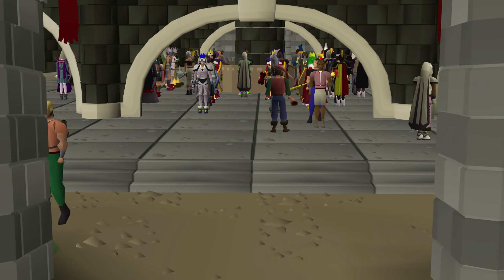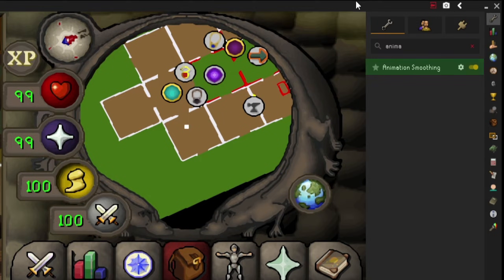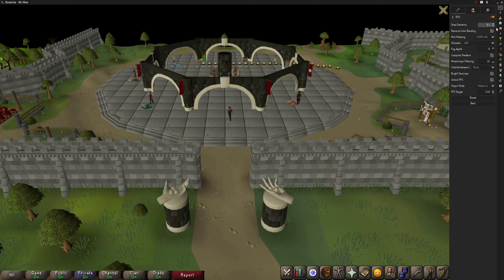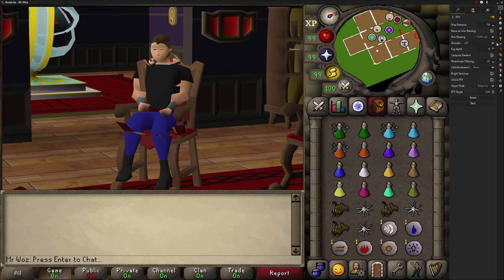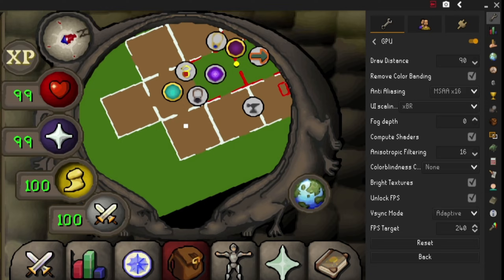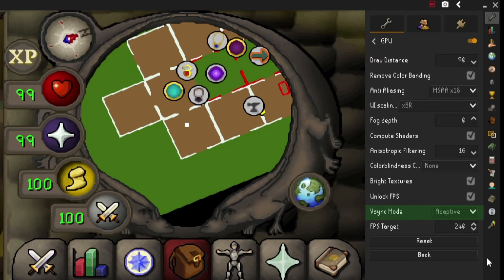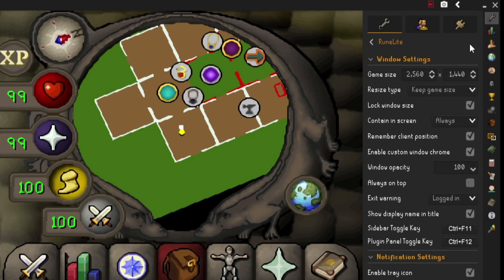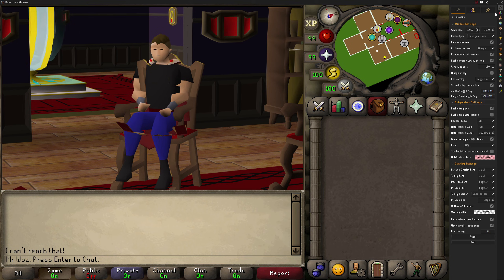How To Make RUNELITE Run Super Smooth In 2025︱Old School Runescape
How To Make Your RUNELITE Run Super Smooth︱Old School Runescape

INTRO
00:00 - 00:22

00:23 - 01:01︱DISPLAY SETTINGS
01:02 - 01:35︱CONTROL SETTINGS

RUNELITE PLUGIN
01:36 - 02:49︱ANIMATION SMOOTHING

RUNELITE GPU PLUGIN
02:50 - 03:44︱DRAW DISTANCE
03:45 - 04:06︱REMOVE COLOR BANDING
04:07 - 04:46︱ANTI ALIASING
04:47 - 05:37︱UI SCALING
05:38 - 6:22︱FOG DEPTH
06:23 - 06:47︱COMPUTE SHADERS
06:48 - 07:14︱ANISOTROPHIC FILTERING
07:15 - 07:30︱COLORBLINDNESS CORRECTION
07:31 - 07:59︱BRIGHT TEXTURES
08:00 - 08:26︱UNLOCK FPS
08:27 - 09:07︱VSYNC MODE
09:08 - 09:59︱FPS TARGET

RUNELITE SETTINGS
10:00 - 10:28︱WINDOW SETTINGS
10:29 - 10:48︱RESIZE TYPE
10:49 - 11:07︱LOCK WINDOW SIZE
11:08 - 11:43︱REMEMBER CLIENT POSITION

WHY DID I NOT USE RUNELITE HD?
11:44 - 12:14

OUTRO
12:15 - 12:57